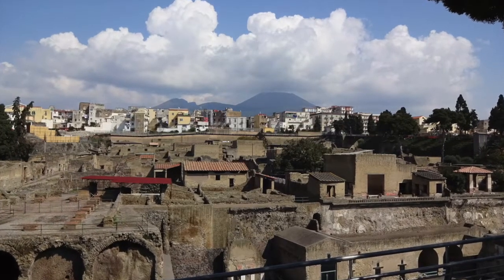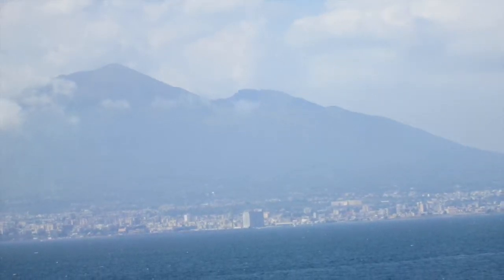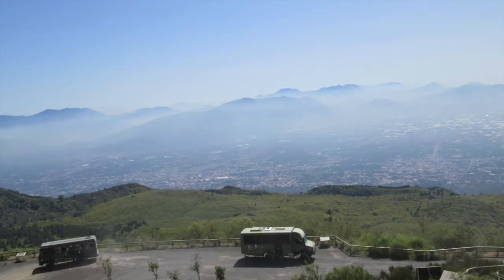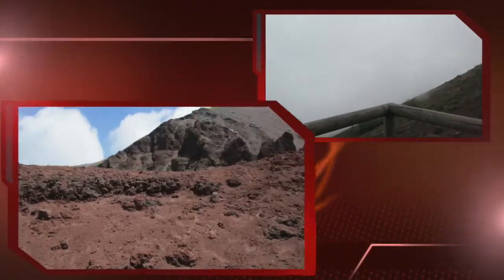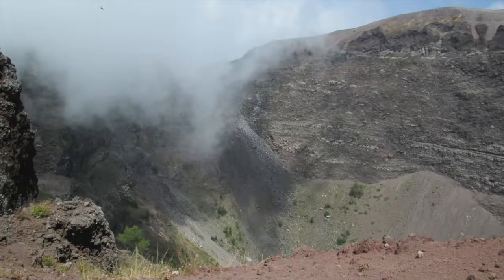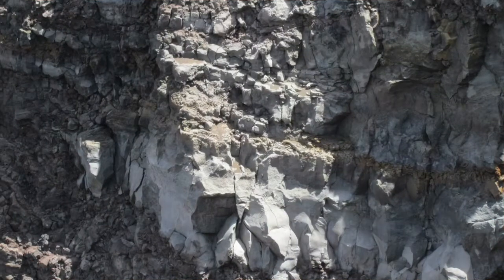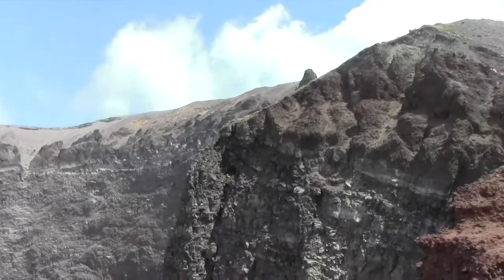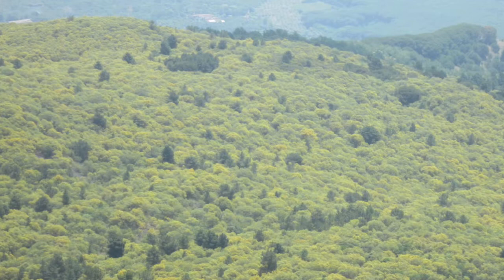Novum Millennium Project - Climbing Mount Vesuvius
Looks at the very active volcano, Mount Vesuvius, which looms over the Bay of Naples, still dominating the daily life of the inhabitants of Campania with the threat of eruption.